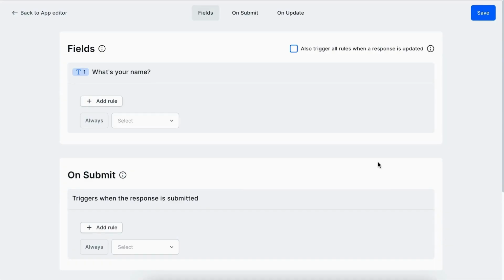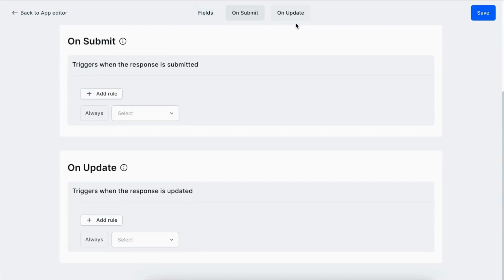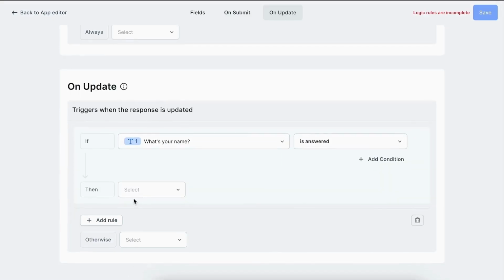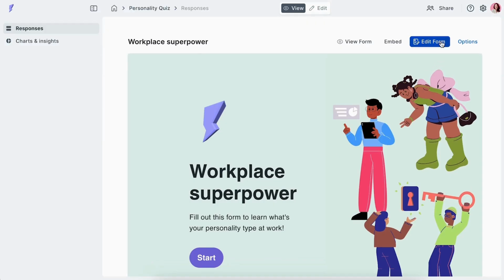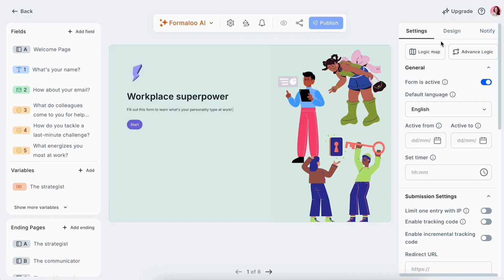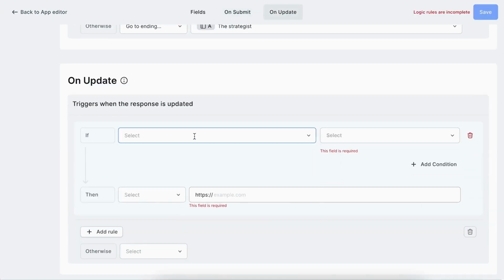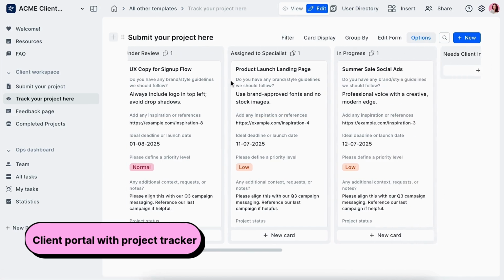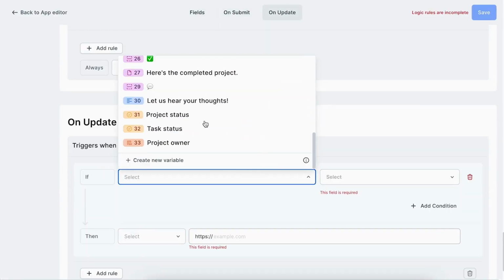How to Use “On Update” Logic in Formaloo to Automate Workflows, Emails & PDFs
Take your workflows beyond form submission. In this video, you'll learn how to use Formaloo’s On Update logic to automate actions when responses are edited, like sending follow-up emails, triggering Slack messages, assigning teammates, and even generating custom PDFs.

We’ll cover real-world examples from job tracking, design approvals, client portals, KYC, and more.
Perfect for teams managing evolving data, multi-step processes, or dynamic dashboards.

What you’ll learn:
– What On Update logic is and how it works
– How to set it up step-by-step in Formaloo
– 7 practical use cases including PDF generation
– How to build smarter, automated workflows

Start building faster workflows in your HR portal, client dashboard, support desk, or CRM.